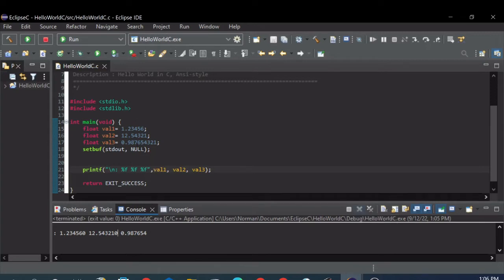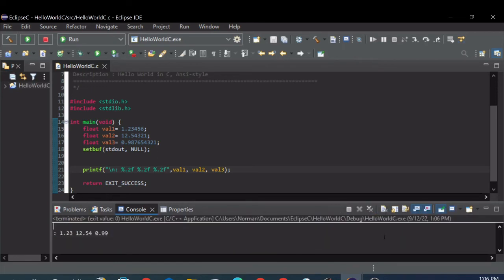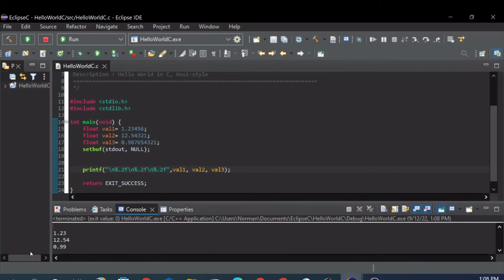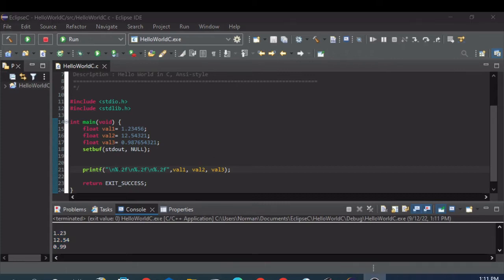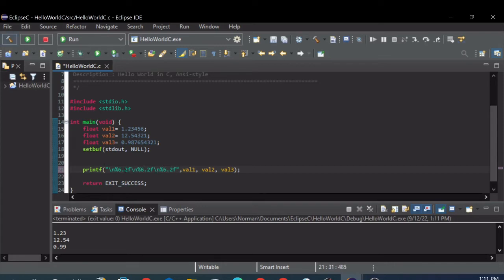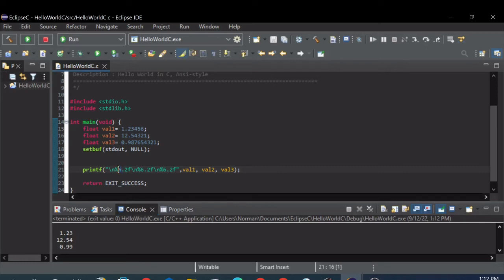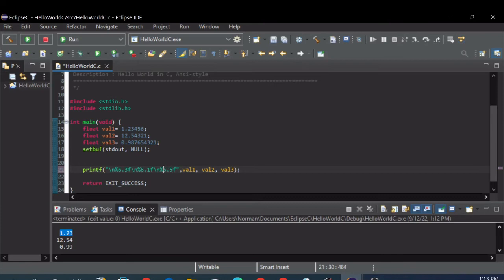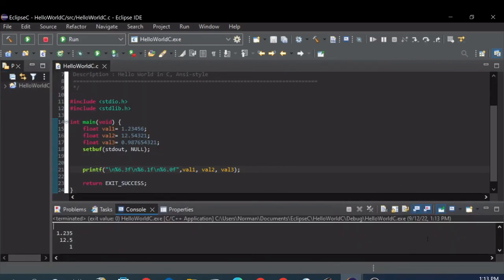C Basics for Beginners: Printing Floats, Specifying number of decimals and Padding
This tutorial shows how to print floating point, Float, numbers.  In this example, printf is used with a format string "%f" to output numbers to the console.  This example also show how to specify the number of digits to display when printing a Float, how to align the decimal point and how to specify 0 padding on the left.